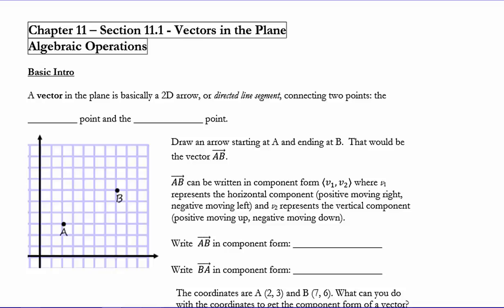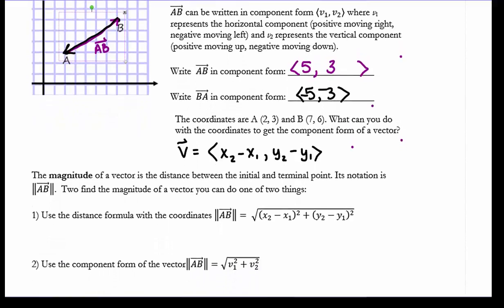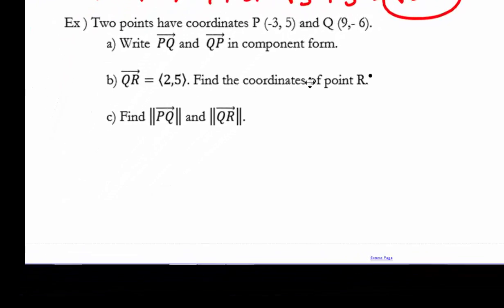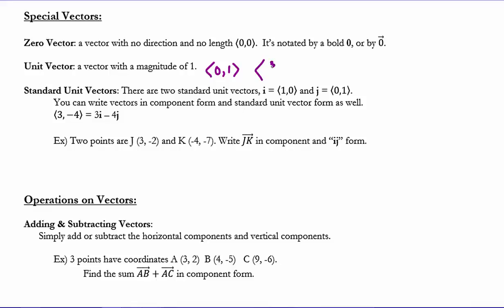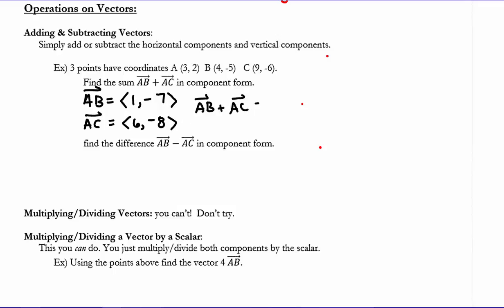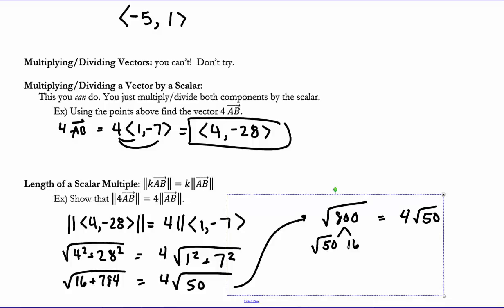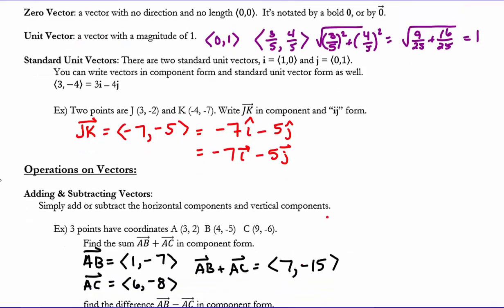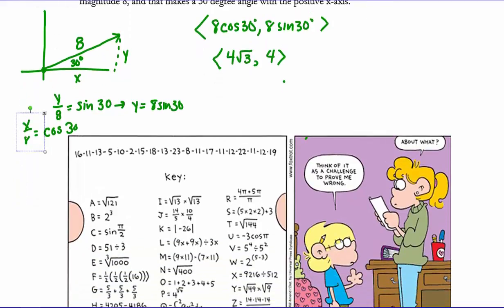Intro to 2D Vectors - Ch 11, Lesson 1